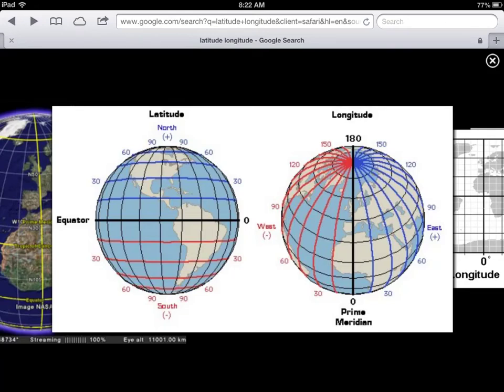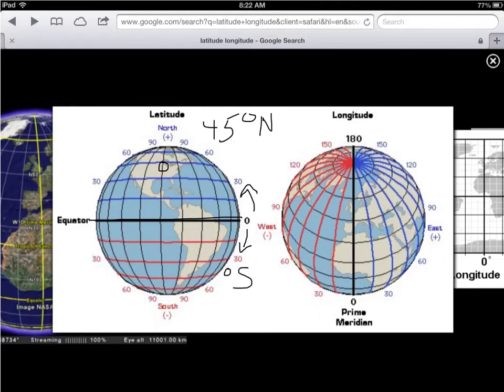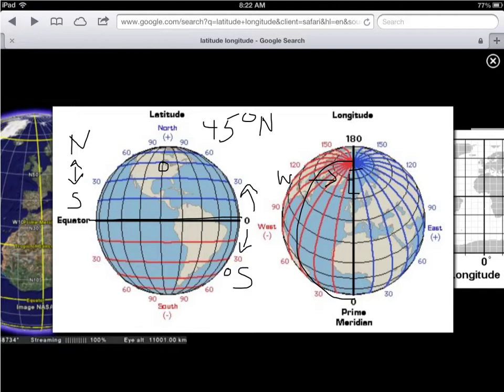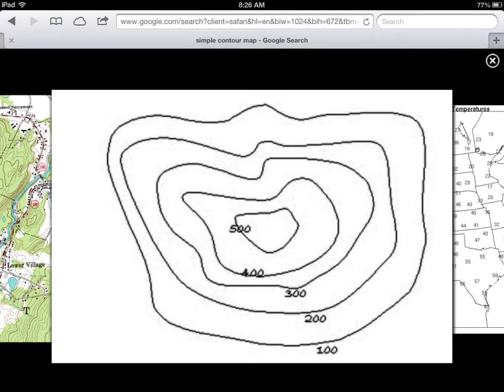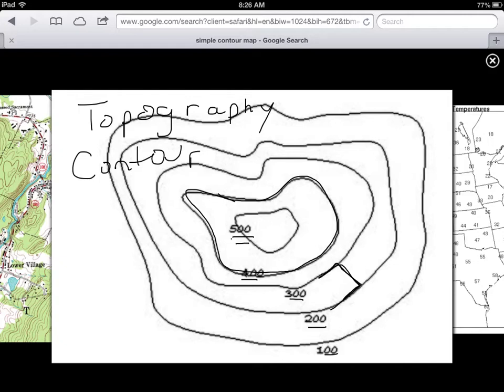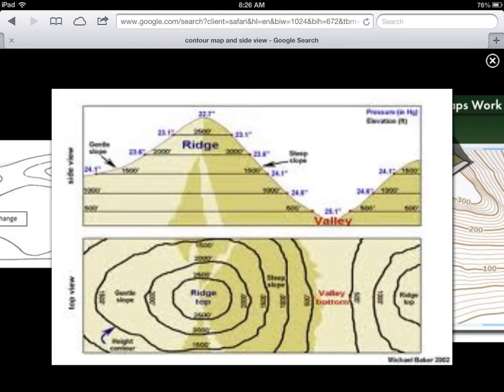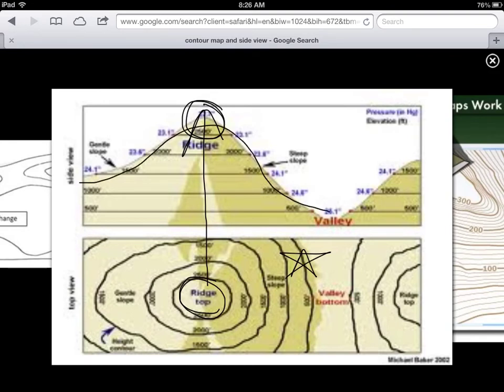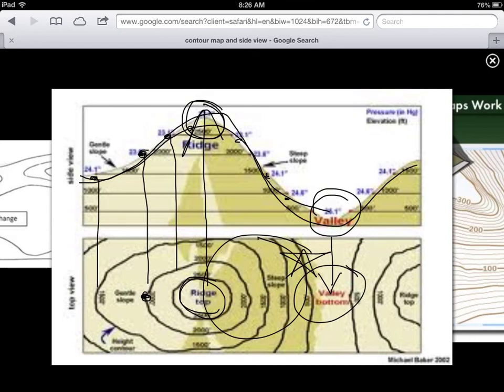LatitudeLongitude and Topography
lat,long,topogrphay